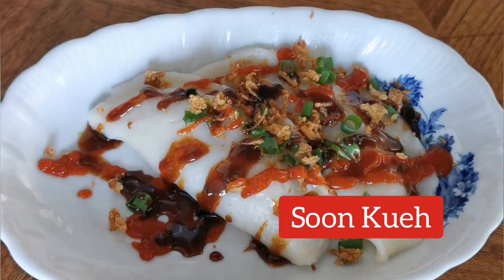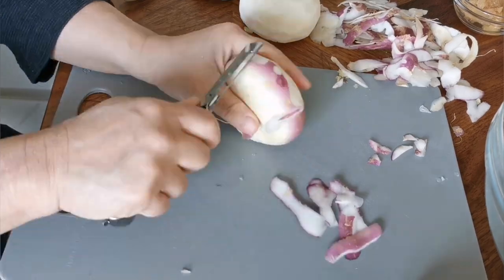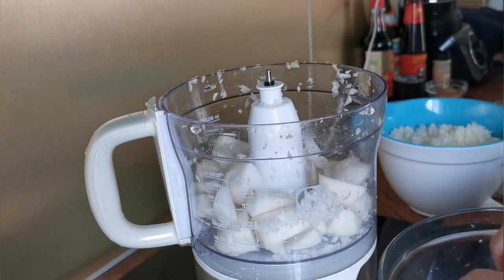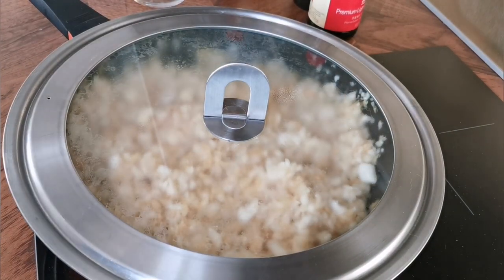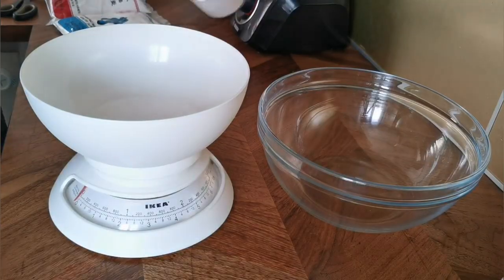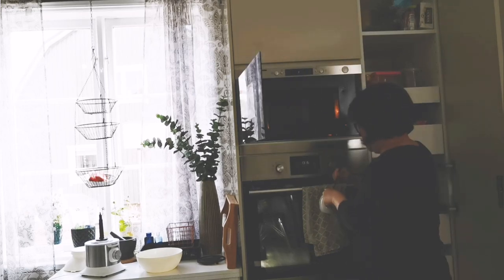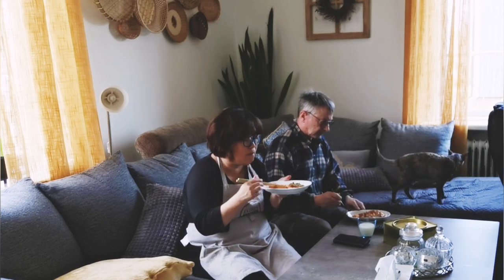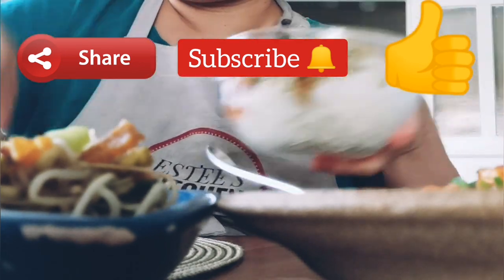Soon Kueh |笋粿 | Turnip Dumpling | Chai Kuih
Soon Kueh is a popular Teochew snack that can be found in most hawker centres. It was originally made with bamboo shoots, Chinese turnip, dried Chinese mushrooms and dried shrimps for the “umami”.

Ingredients

2kg turnip (about 5 small to medium-size turnips)

1 tin bamboo shoots

100g dried shrimps, washed

500g rice flour

750g tapioca flour

2 to 3 cloves garlic, minced

1 ½ tsp salt

1 to 2 tsp pepper

5 tbs oil

2.1 litres hot water

450ml room-temperature water

Methods
Preparing and cooking the filling:
Remove skin from turnips.
Cut turnips and bamboo shoots into small dices.
Heat a wok with 3 to 4 tbs of oil.
Stir fry the minced garlic and dried shrimps until fragrant.
Add bamboo shoots and mix well.
Add the turnips and mix well.
Add ½ tsp of salt and 1 to 2 tsp of pepper.
Cook until the mixture turns yellow, which indicates that it is cooked.
Set aside in a bowl.
Preparing the skin:
Mix 500g rice flour and 200g tapioca flour in a large mixing bowl.
Add hot water gradually.
Stir in one direction until the flour mixture has turn to dough.
Add 200g of tapioca flour.
Leave dough to cool.
After the dough is cool, add the remaining tapioca flour.
Knead the mixture until most of the dry flour is integrated into the dough.
Add room-temperature water and continue to knead.
Just before all the water is absorbed, add 1 tsp of salt.
Knead until all the water is absorbed and dough becomes smooth.
Add 4 tbs oil and knead until dough is smooth, glossy and springy.
Making the Kueh:
Prepare the steamer for steaming.
Coat hands with some tapioca flour to prevent the dough from sticking onto hands.
Pinch a portion of dough and press it into a round shape.
Add turnip filling into the centre and pinch the edges to seal up it up, making sure not to overfill. Continue until all the dough/filling are used up.
Steam the kueh for 10 to 15 minutes on medium to low heat.
Brush a layer of oil on the surface of the kueh.
Serve hot.